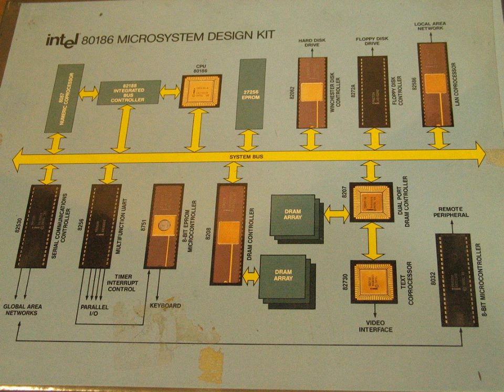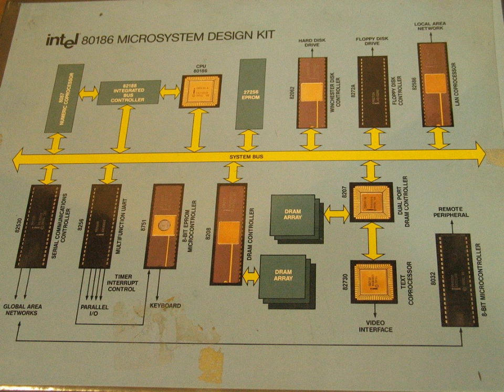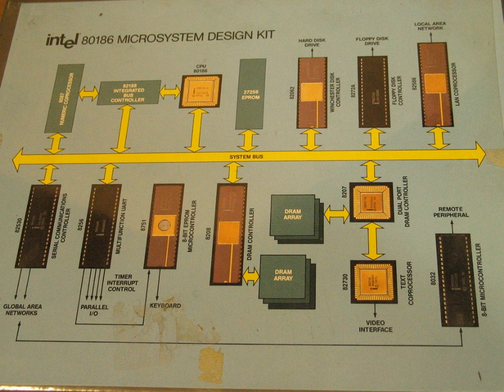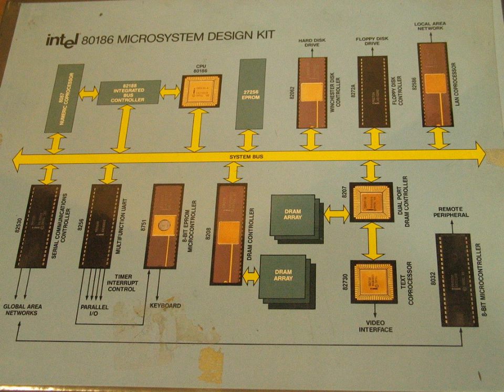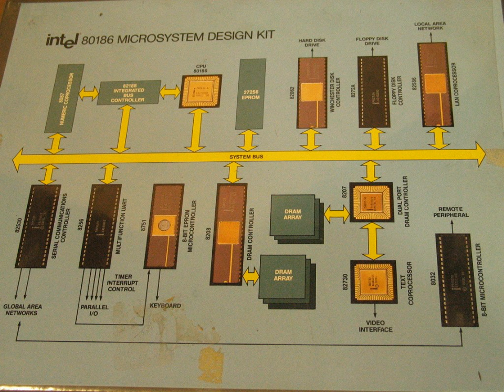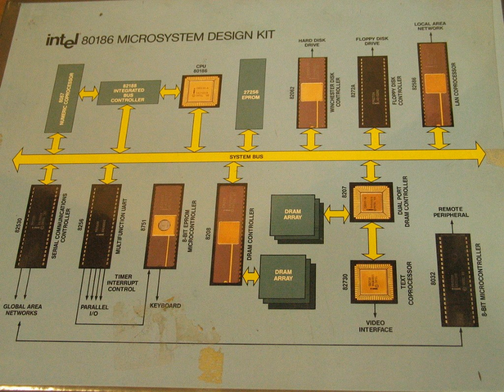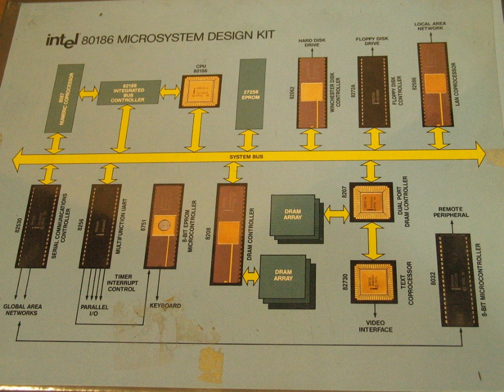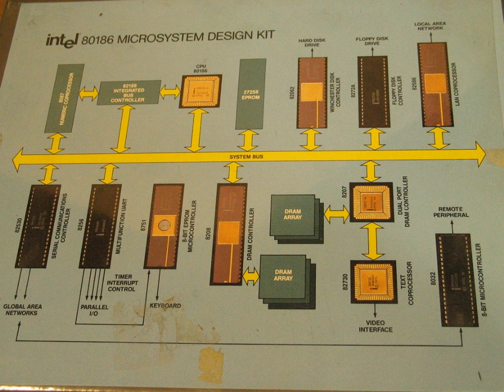Intel System Development Kit | Wikipedia audio article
00:01:37 1 SIM4-01
00:02:03 2 SIM8-01
00:02:24 3 SDK-51
00:04:54 4 SDK-80
00:06:11 5 HSE-49
00:08:19 6 SDK-85
00:10:51 7 ECK-88
00:11:14 8 SDK-86
00:15:31 9 SDK-186
00:16:15 10 SDK-286
00:16:59 11 EV80C196KB Microcontroller Evaluation Board

- Socrates

SUMMARY
Each time Intel launched a new microprocessor, they simultaneously provided a System Development Kit (SDK) allowing engineers, university students, and others to familiarise themselves with the new processor's concepts and features. The SDK single-board computers allowed the user to enter object code from a keyboard or upload it through a communication port, and then test run the code. The SDK boards provided a system monitor ROM to operate the keyboard and other interfaces. Kits varied in their specific features but generally offered optional memory and interface configurations, a serial terminal link, audio cassette storage, EPROM program memory. Intel's Intellec development system could download code to the SDK boards.
In addition, Intel sold a range of larger-scale development systems which ran their proprietary operating systems and hosted development tools –  assemblers and later compilers –  targeting their processors. These included the Microprocessor Development System (MDS), Personal Development System (PDS), In-Circuit Emulators (ICE), device programmers and so on. Most of these were rendered obsolete when the IBM PC became a de facto standard, and by other standardised technologies such as JTAG.